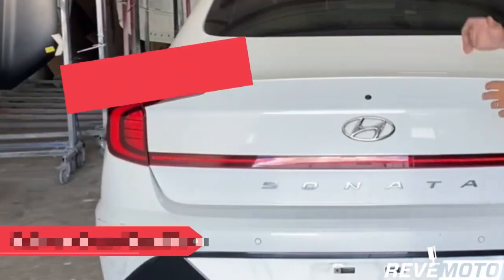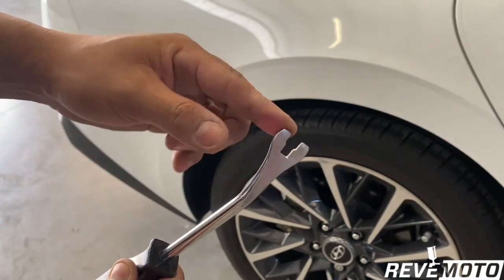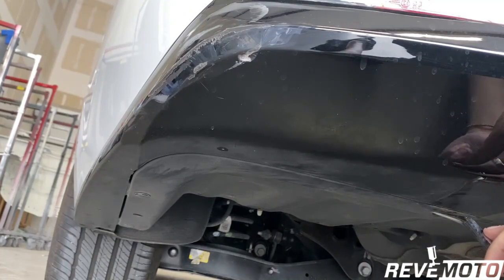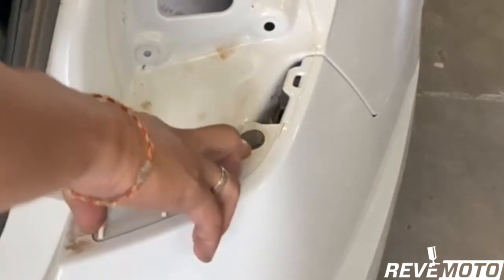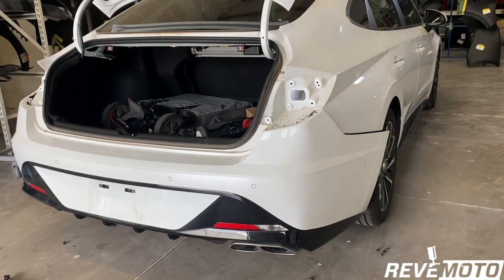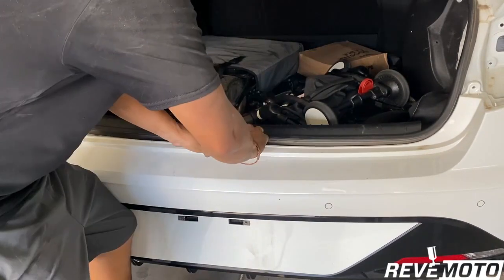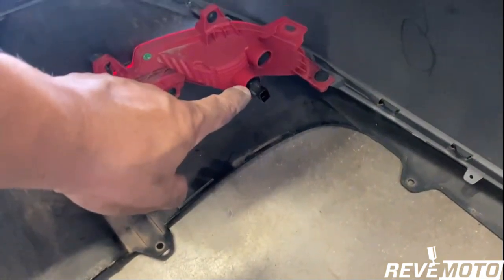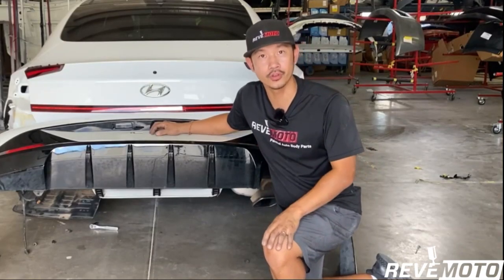2018-2019 Hyundai Sonata Rear Bumper Removal! FAST and EASY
Learn how to safely and efficiently remove the rear bumper of your 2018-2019 Hyundai Sonata with our step-by-step guide. Whether you're replacing a damaged bumper, installing aftermarket parts, or performing maintenance, proper removal is essential. Our detailed instructions will walk you through the process, covering the necessary tools, precautions, and steps to ensure a successful removal without causing any damage to your vehicle. Follow along to gain the confidence and expertise needed to tackle this task with ease.